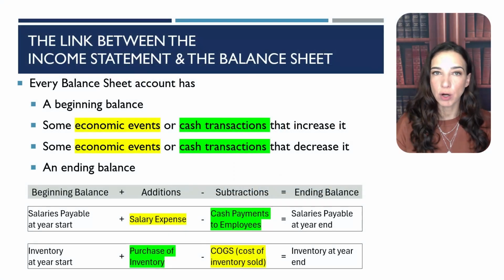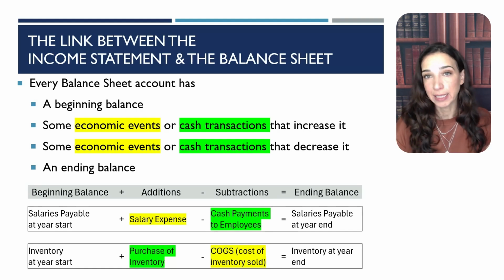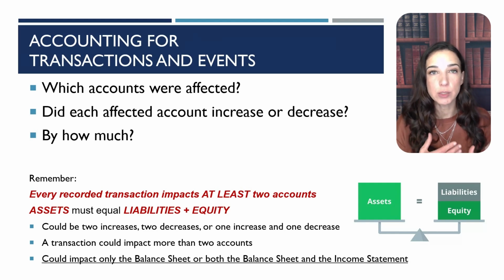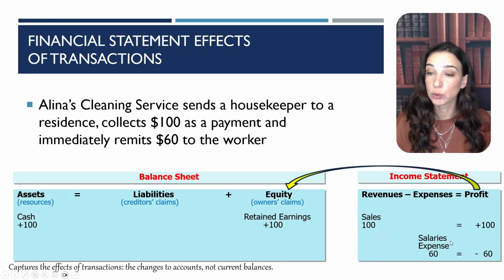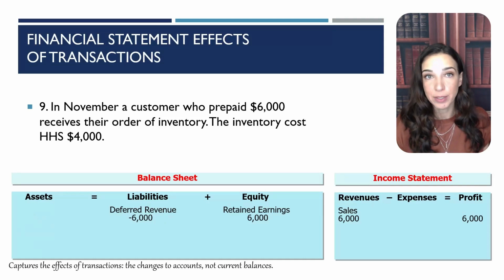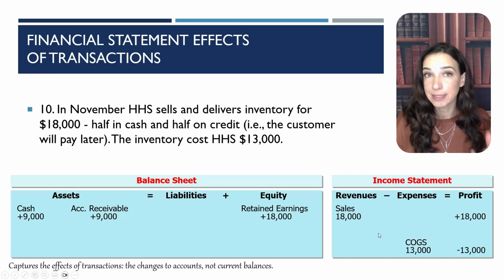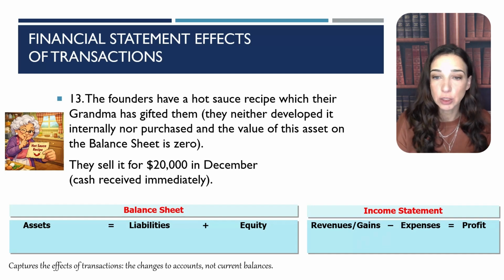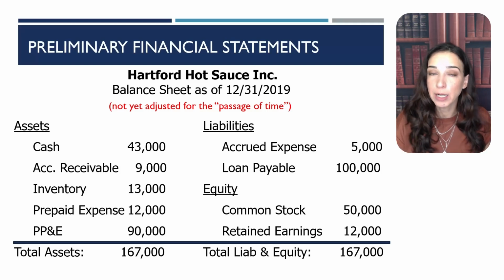Income Statement Transactions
How does the income statement connect to the balance sheet? In this video, I explain how the retained earnings account links the two financial statements together without relying on debits and credits. Using simple examples, I show how transactions such as cash and credit sales, operating expenses, and one-time gains affect both the income statement and the balance sheet.

This video is part of the series From Transactions to Financial Statements. Suggested order:

1. Balance Sheet Transactions
2. Income Statement Transactions
3. Adjusting Entries
4. Adjusting Entries in Practice